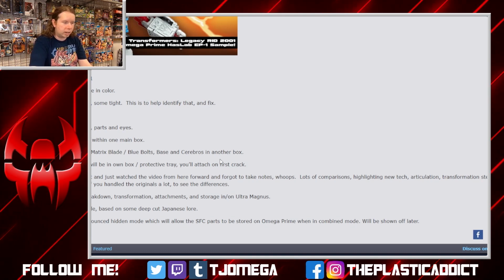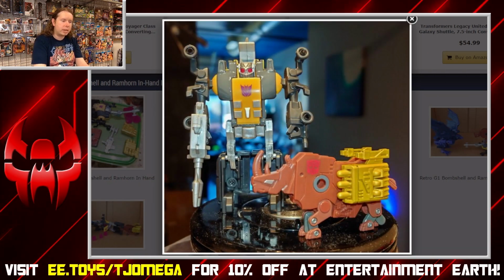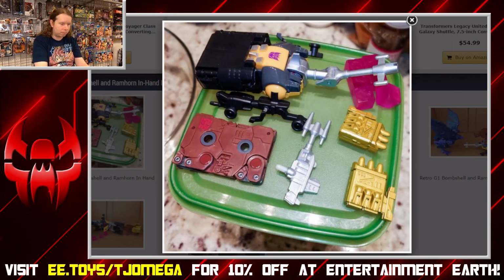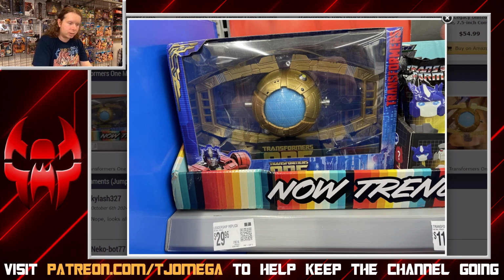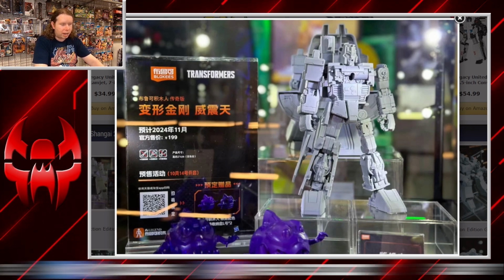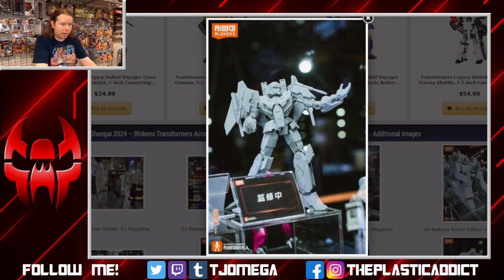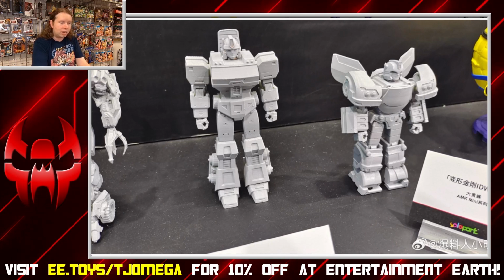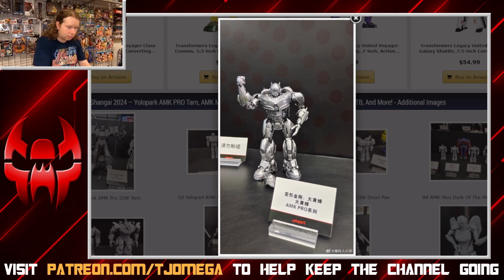News Roundup for October 7th: Haslab Omega Prime, Hot Wheels, Lots of Licensed Toys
✅I have a wishlist on Throne!

Weird news week with little from Hasbro or Takara, but lots from Yolopark, Blokees, Flame Toys, and more!